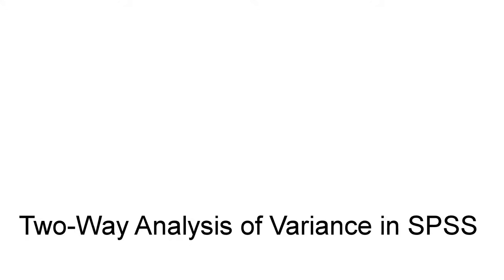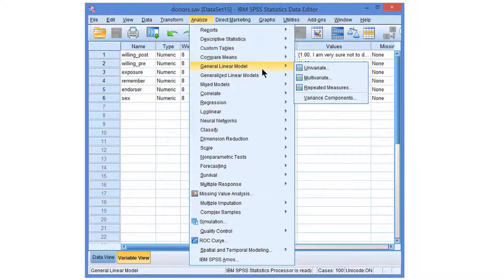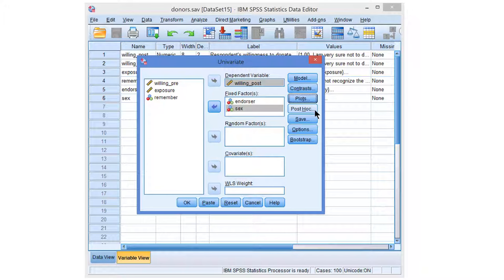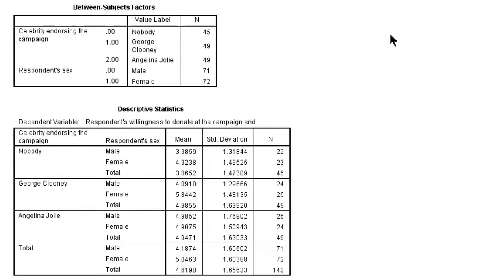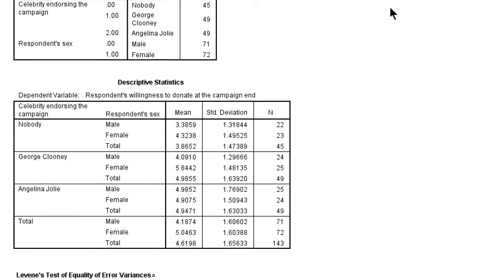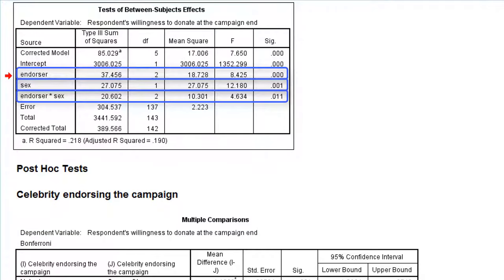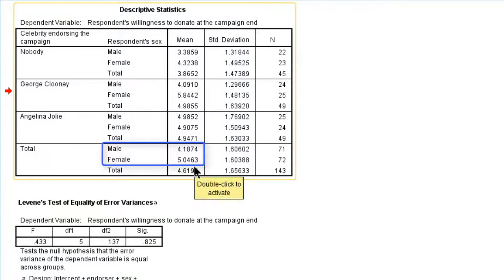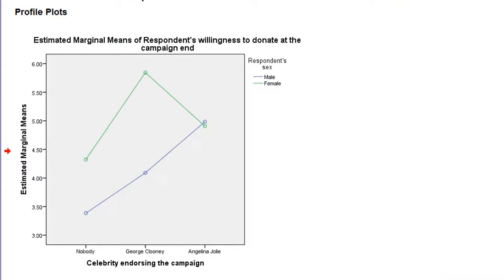Two-way analysis of variance with moderation in SPSS